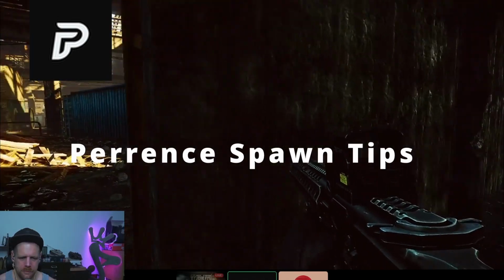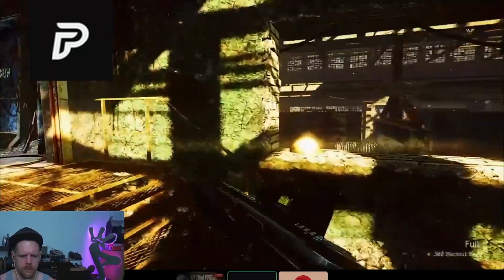BEST PVP GUIDE FOR FACTORY: Escape From Tarkov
I had the pleasure of being invited to play in the HUNT:AMPED factory tourney the other week. Its safe to say that I did not do well. At all.

I was lucky enough to sit with former sherpa Perrence who took the time to watch my vod and point out tips and tricks, pointing out where I went wrong.